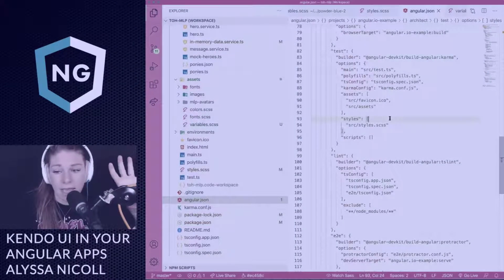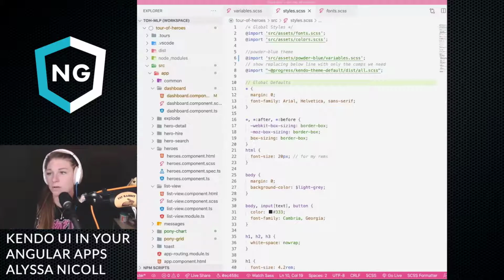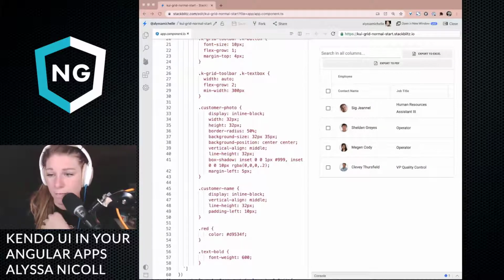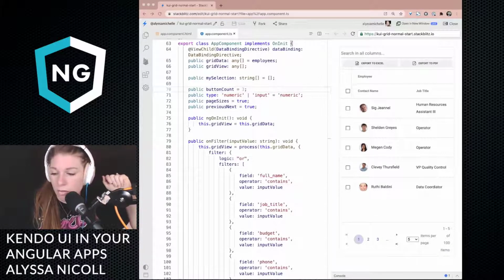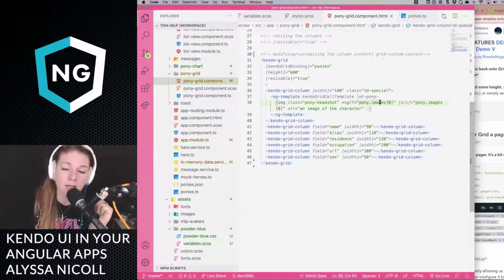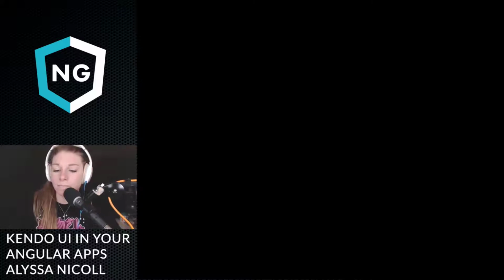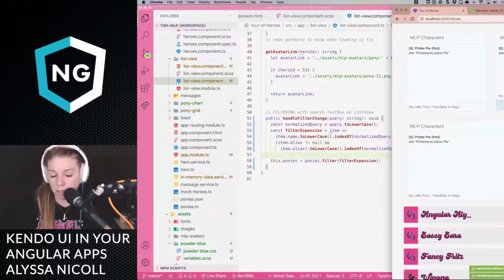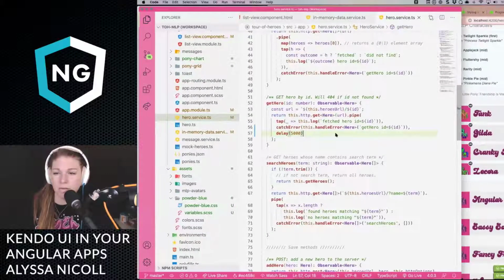Kendo UI in your Angular Apps with Alyssa Nicoll | Part 3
This half-day workshop covered topics from getting started with Kendo UI to more advanced features of the Kendo UI Components. Alyssa Nicoll covers some of the most popular Components, including Form Components, Kendo UI Grid, and the Kendo UI Charts!

* ng-conf is the premier global conference for the Angular JavaScript framework, offering both in-person and online events throughout the year. Focused on delivering the highest quality training, ng-conf is where careers are made.